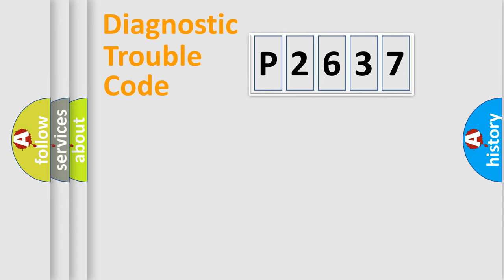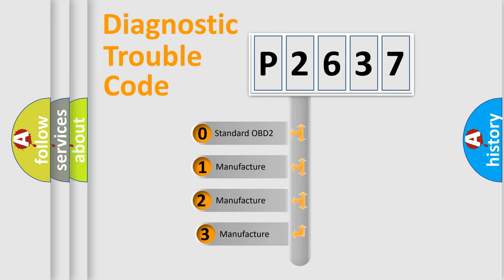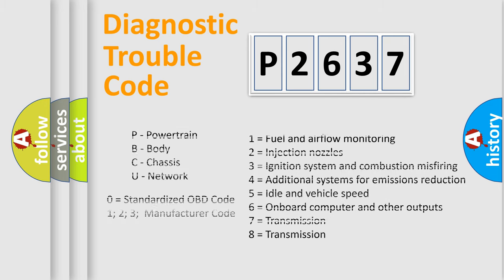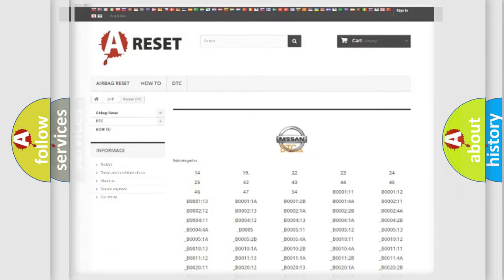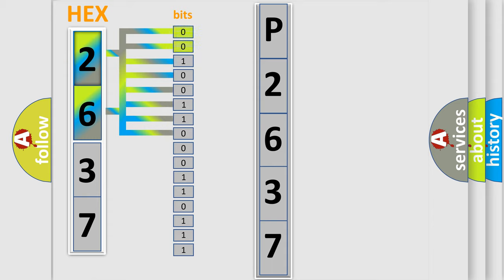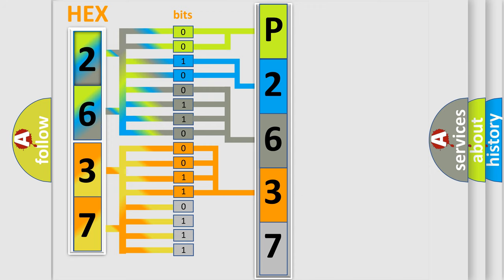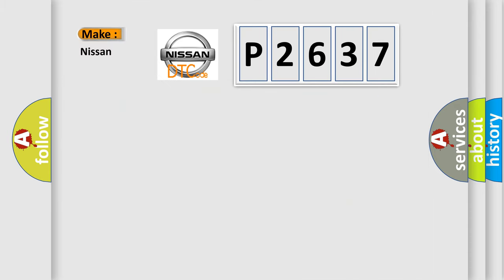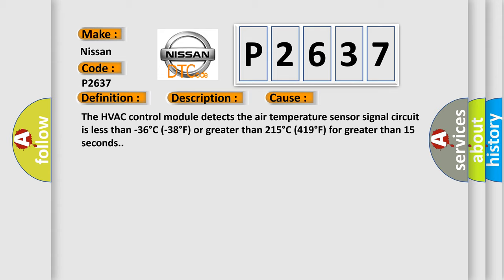DTC Nissan P2637 Short Explanation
Contents:
0:21 Basic DTC analysis according to OBD2 protocol standard.
1:48 Insight into programming
2:58 A diagnostically understandable description of the Diagnostic Trouble Code
3:05 Basic error definition

Make
Nissan
Code
P2637
Definition
Description
The ignition is turned ON
Cause